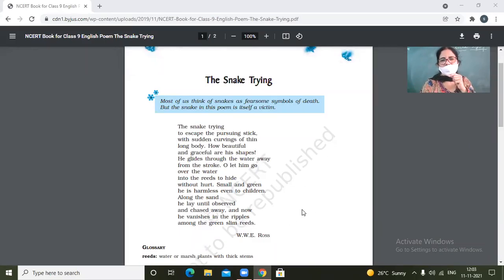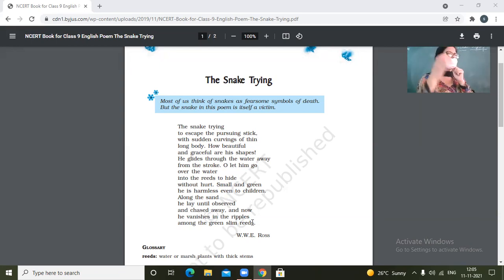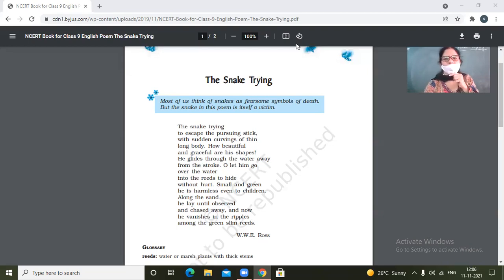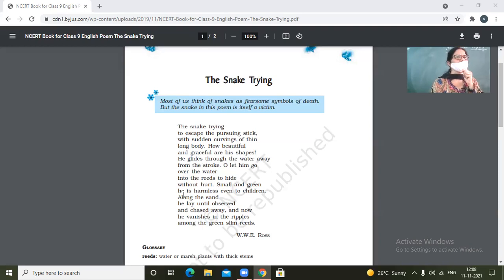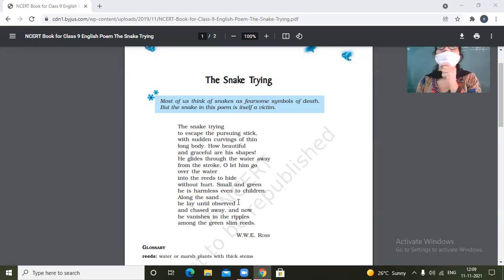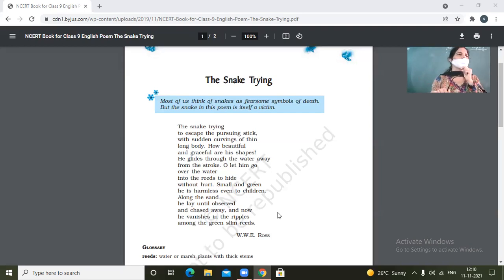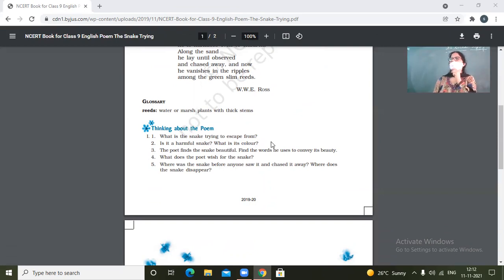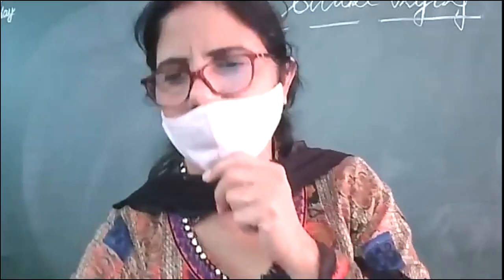12-11-2021 IX-C ENGLISH